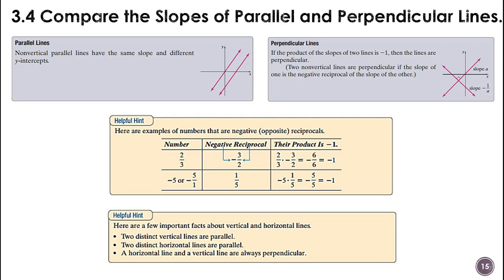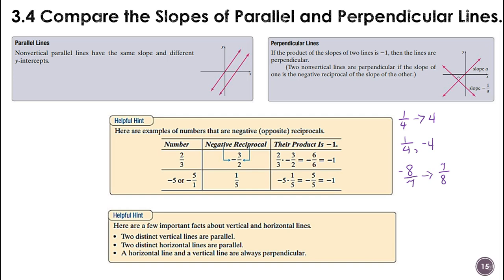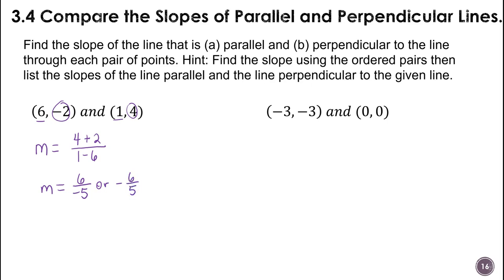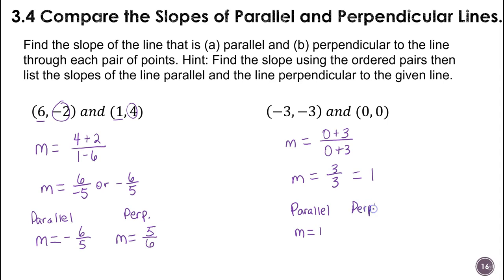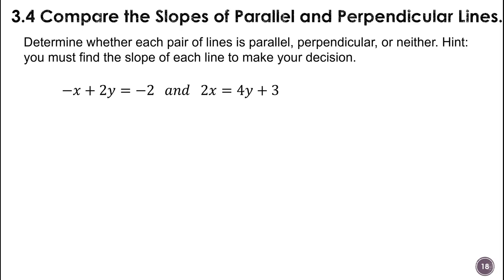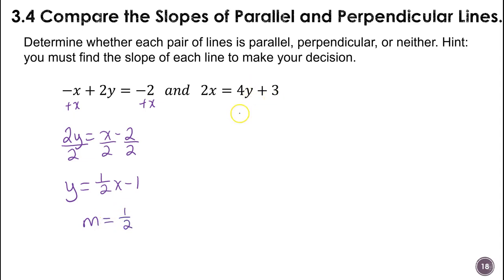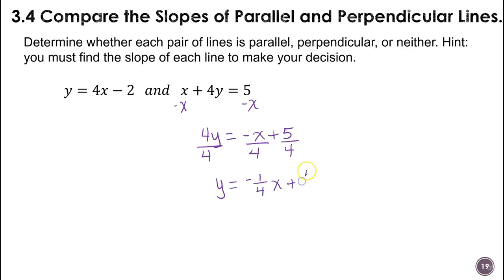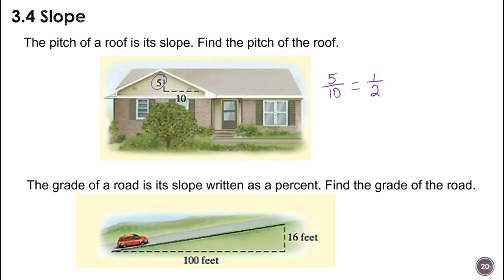3.4 Slopes of Parallel and Perpendicular Lines